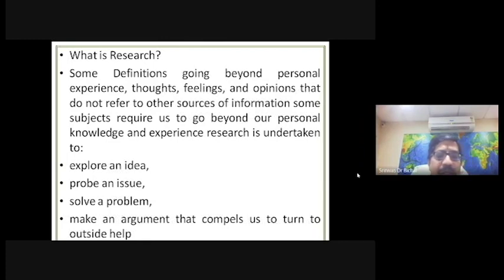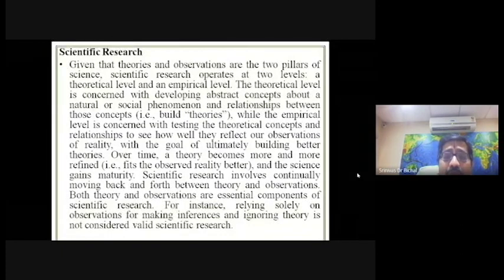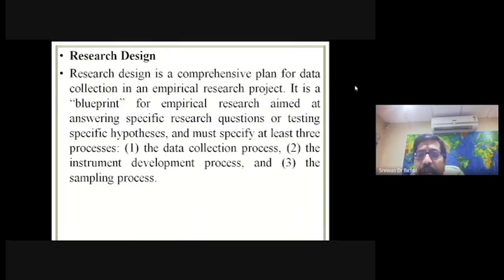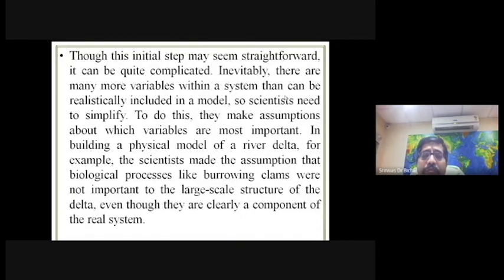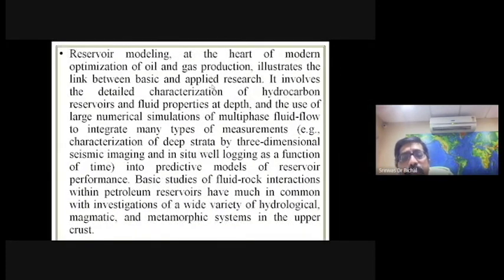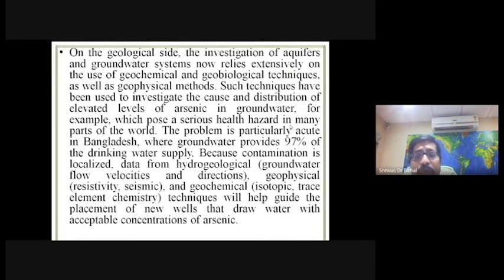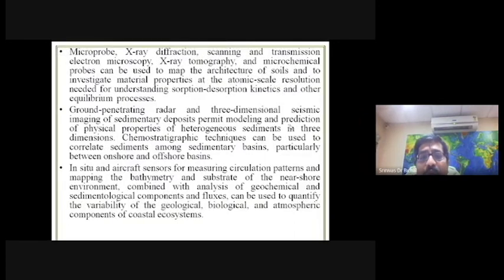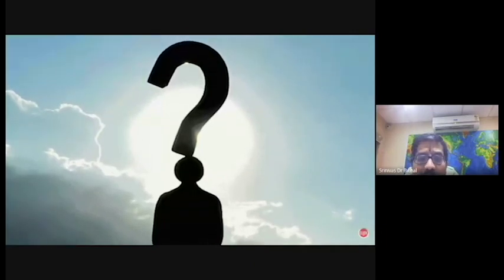Research Process and Research Design - Day 2 - Dr Srinivas Bichal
RUSA 2.0 Faculty Improvement Program on Research Process and Research Design, conducted by UGC-HRDC, Osmania University.